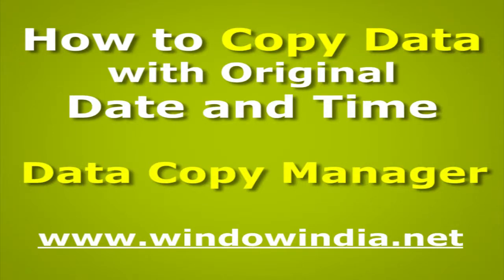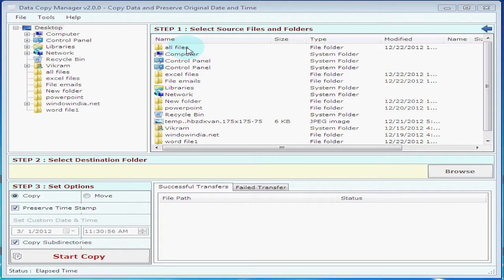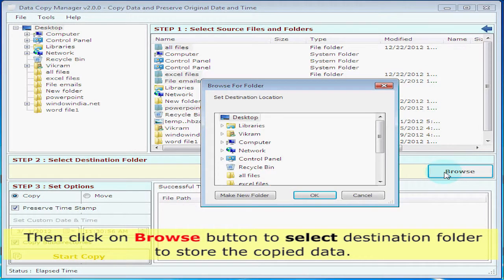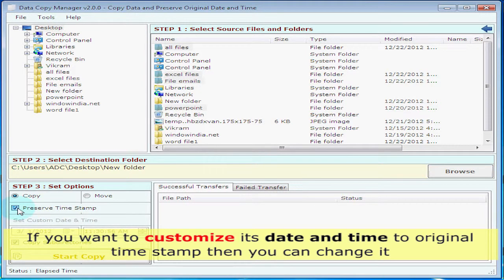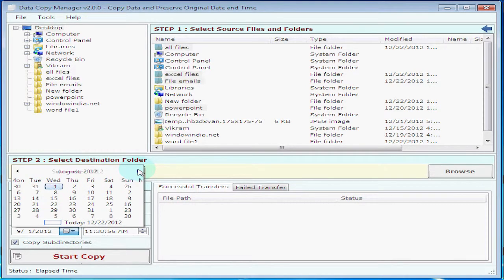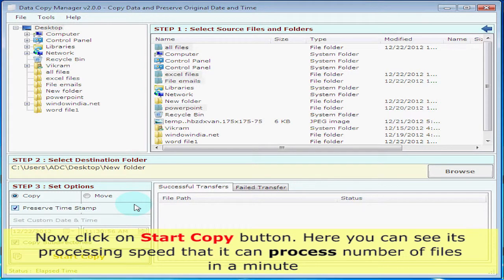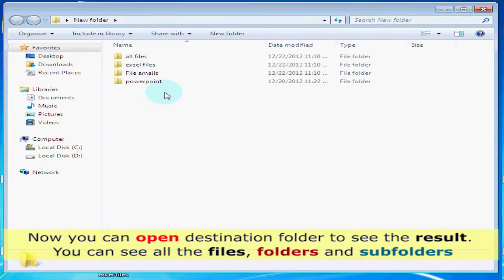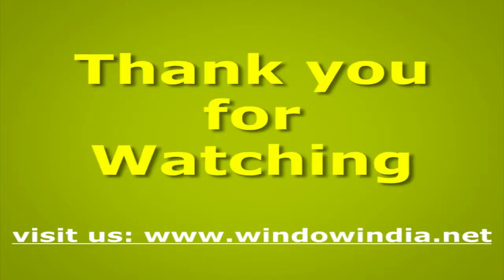How to copy data with original date and time?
Data Copy Manager is fast and reliable data copy tool for transferring the data from one location to another.

It helps you to transfer data from one system to other in same network. It's consumes very less time to transferring the data. It offers to customize and preserve the date and time stamp of data. It can copy multiple files from one location other. It alerts the user in case transformation is failed. It is the best data copy software in the market for data copy from one computer to another computer. This data moving tool has emerged as one of the most useful tools for moving and copying the data from one computer to another is various offices, institutions and organizations where the computers are connected in a network.

Key features:
• It consumes less time to transfer the data
• Allows user to import and export the data.
• This tool also allows copy and moves the data from one system to another in same network.
• It offers to preserver Date and Time Stamp of the copied data.
• Data transferring speed is very fast.
• This tool can copy the data from one location to another.
• It allows it to transfer all the files and sub-directory contained in selected folder simultaneously.
• This tool has attractive and user friendly design for user.
• It can transfer data in bulk manner from one location to other.
• The data moving through the software is fast, smooth and easy